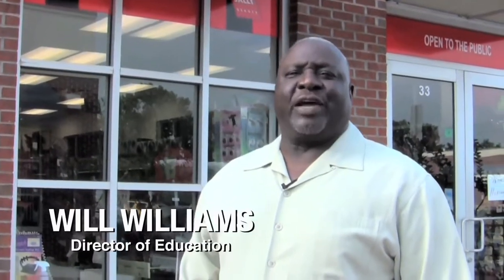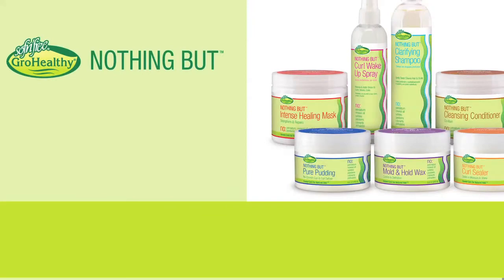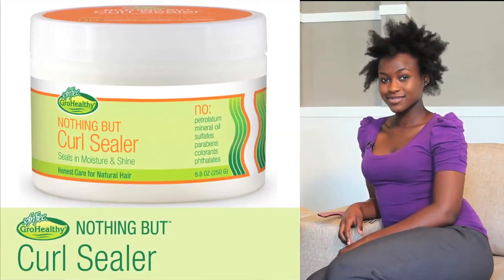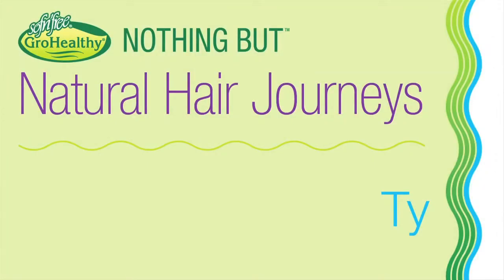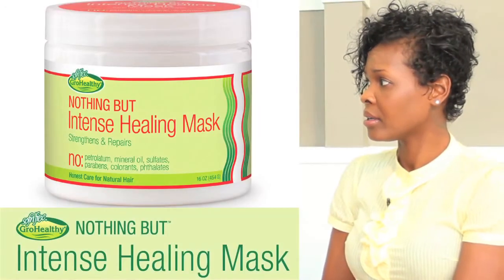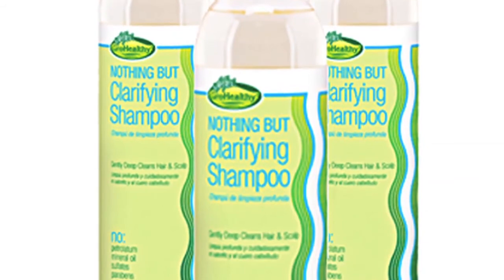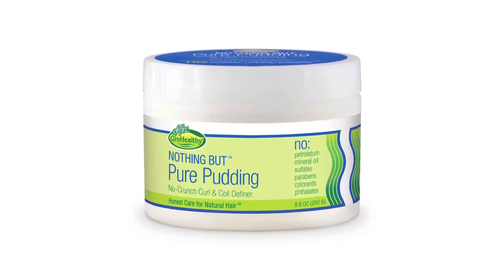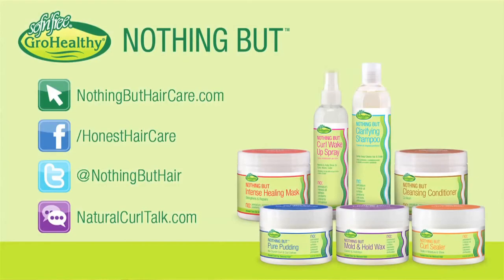Nothing But at Sally Beauty Supply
Will Williams, Director of Education for M&M Products, is here to share the details of the new Nothing But collection with everyone at Sally Beauty Supply. Learn some tips and tricks for how real women used them in custom regimen to care for their natural hair, as well as an overview of every product. The Nothing But collection contains no petrolatum, mineral oil, sulfates, parabens, colorants, or phthalates.

M&M Products
1355 Terrell Mill Rd
Bldg 1480 Suite 100
Marietta, GA 30067

Topics:  natural hair care, m&m products